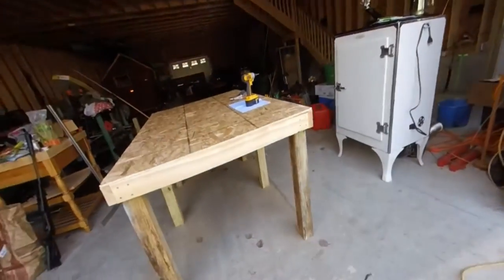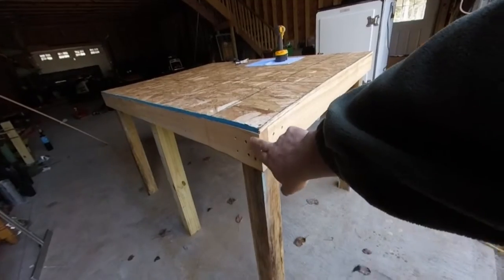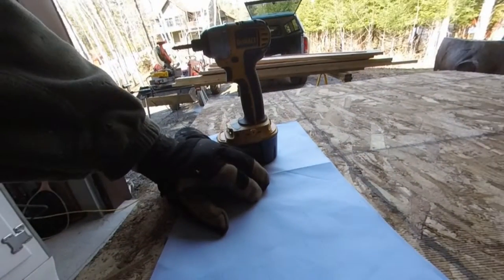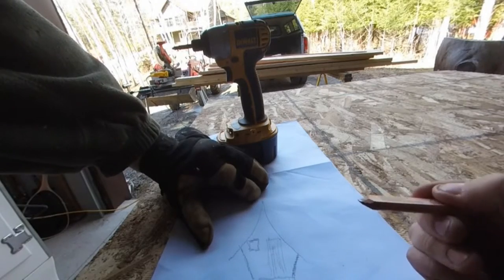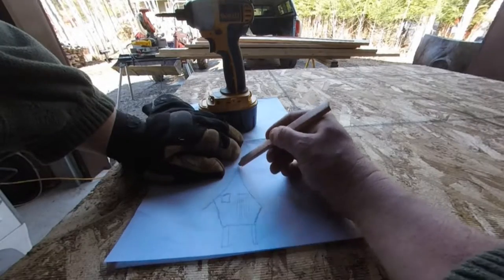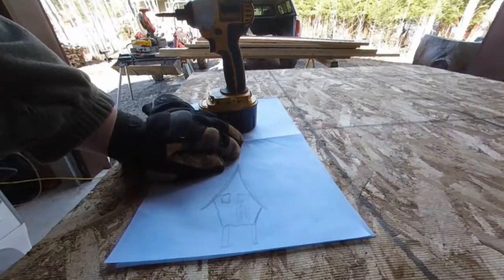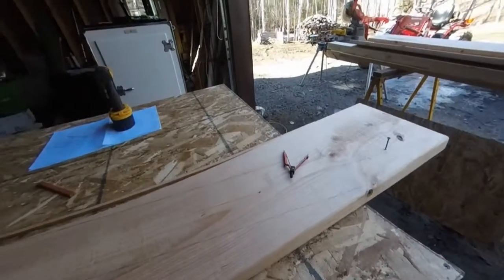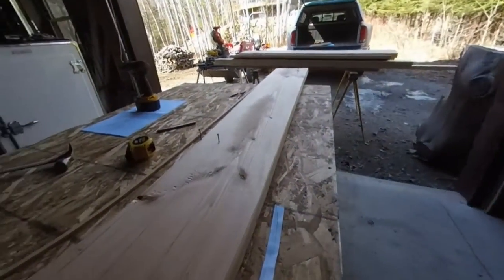DIY Chicken Coop Build Part 1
So every year about this time we have the discussion of getting some chickens. Well this year is the year! We are building a "funky" coop and hope you enjoy this series of videos showing the building process.